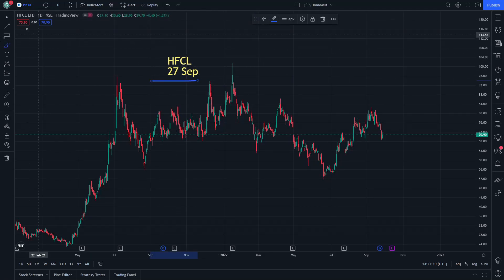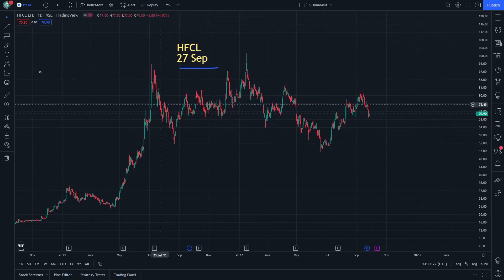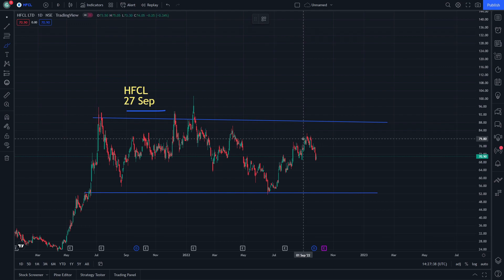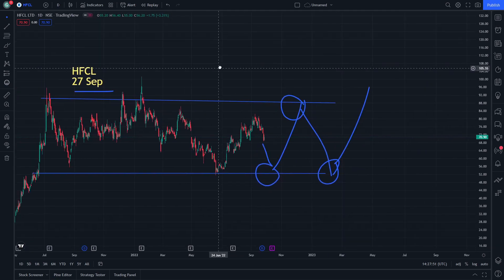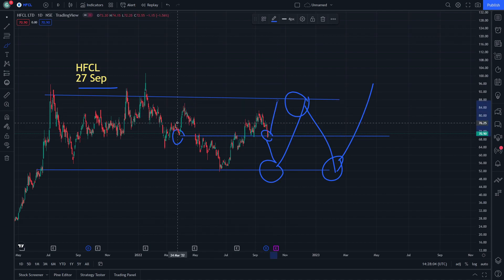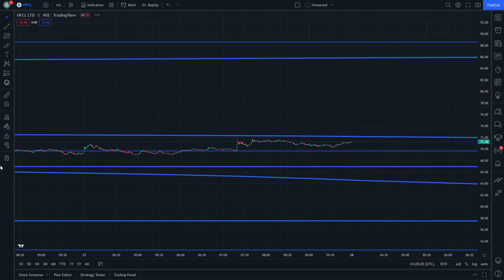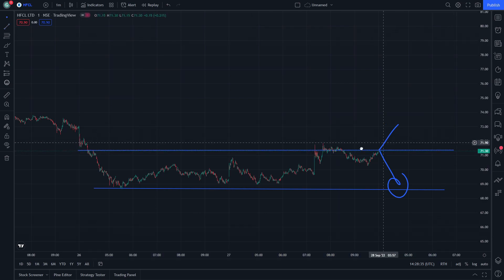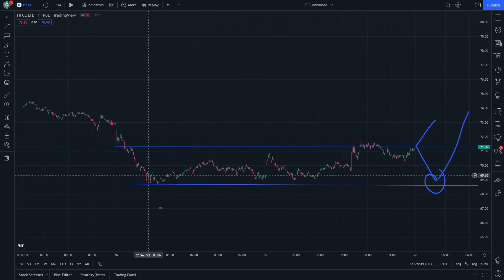HFCL SHARE NEWS | HFCL LATEST NEWS | HFCL SHARE NEWS TODAY